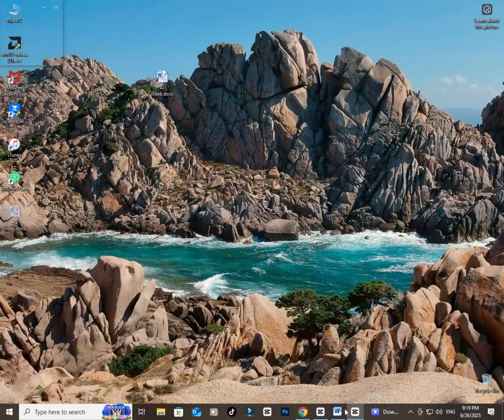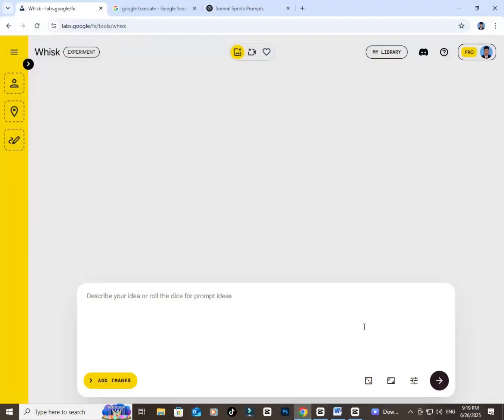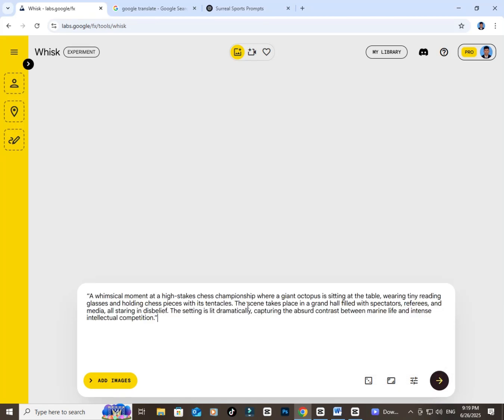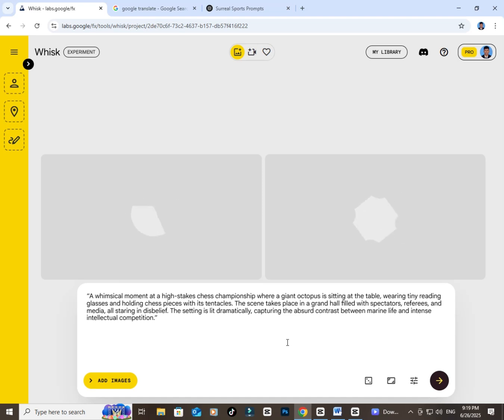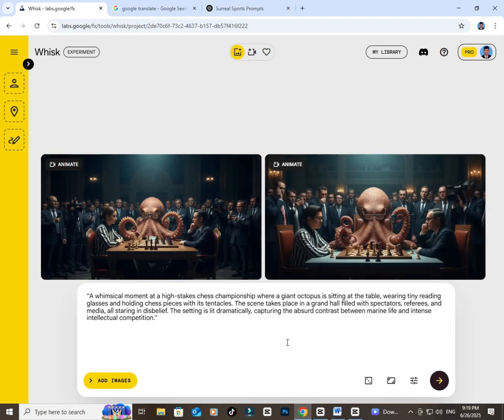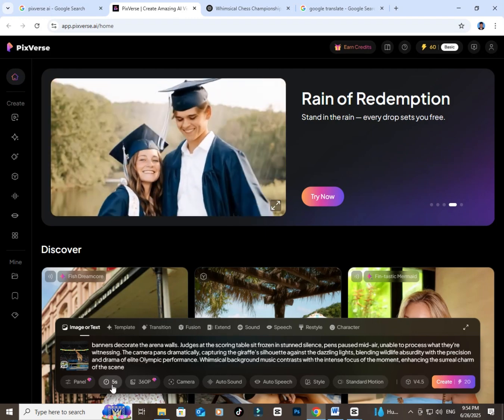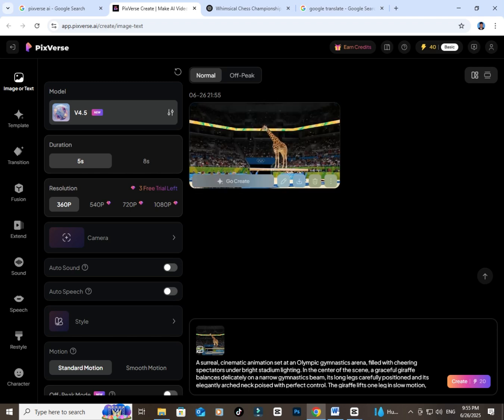Best free Ai tool to create images into videos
Best FREE AI Tool to Turn Images into Stunning Videos | Step-by-Step Tutorial

Looking for the easiest way to convert your images into eye-catching videos using AI — for FREE? In this tutorial, we’ll show you the best free AI tool that transforms static photos into dynamic, animated videos with just a few clicks!

100% Free to use
Great for content creators, marketers, and storytellers

In this video, you’ll learn:

How to access and use the tool

How to upload and animate your images

How to add music, transitions, and effects

How to export your final video in high quality

🛠️ Whether you're making a photo slideshow, AI art video, or animated story — this tool has everything you need, all online and free!